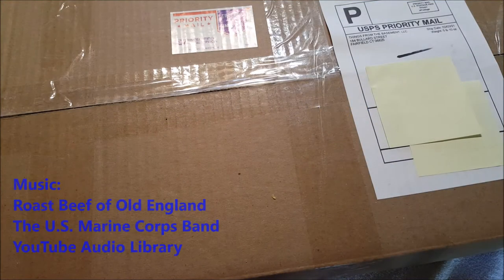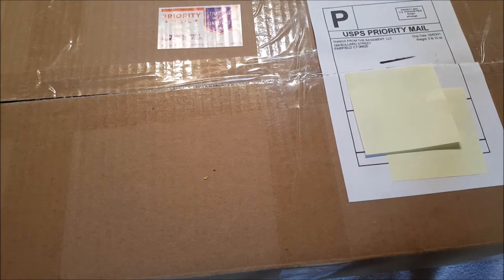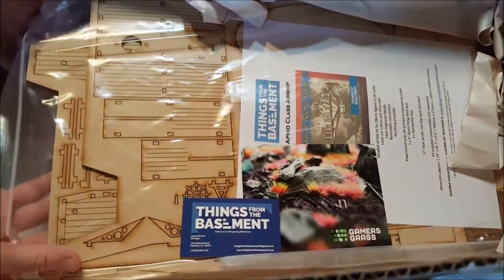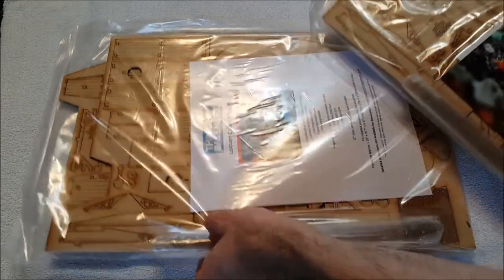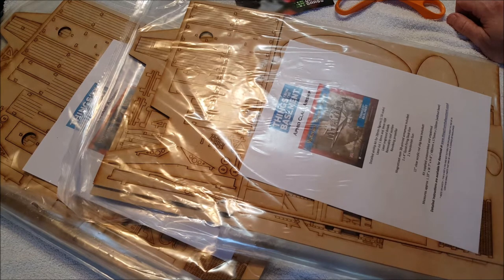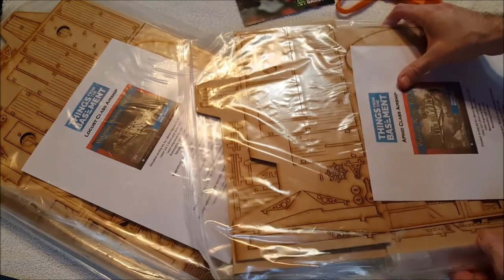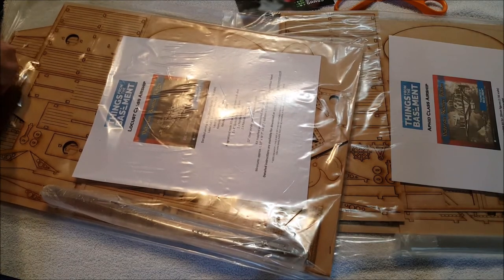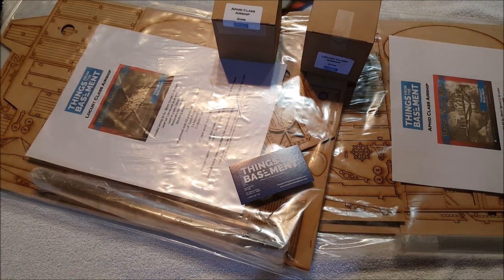Aphid and Locust Class Airship Miniatures Unboxing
I've wanted an Aphid Class Airship mini for years, and when I couldn't immediately get one, I ordered the Locust.  The Aphid was in a few days later so I got both.

Writing

Audio